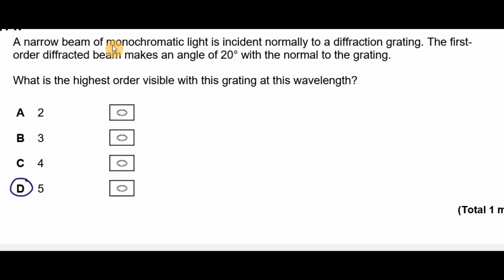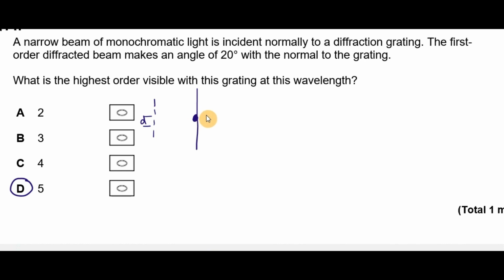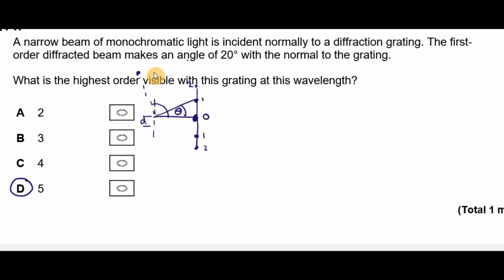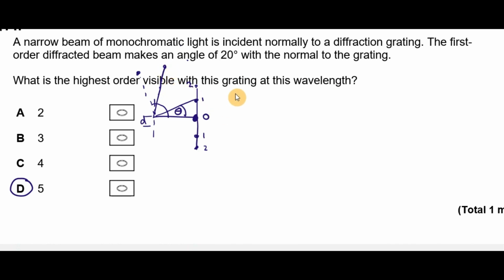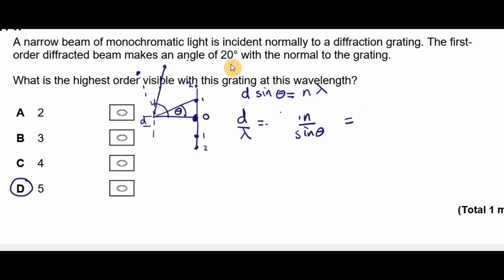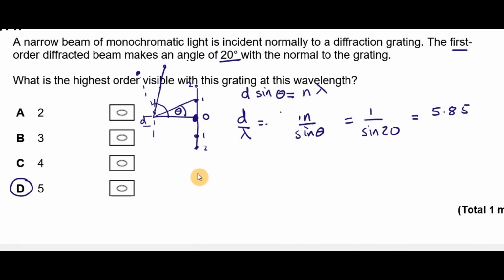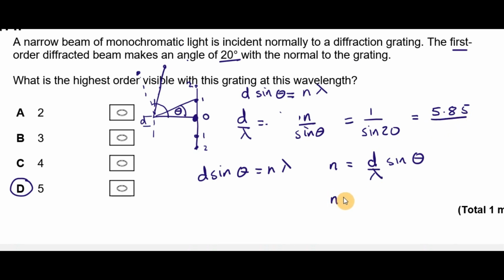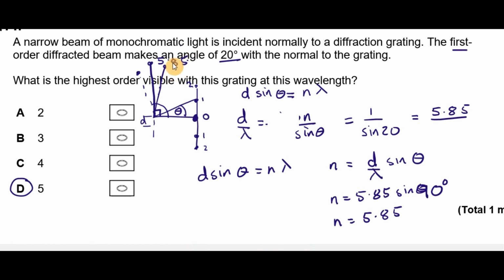Refraction Diffraction and Interference Multichoice Question 3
Diffractions
Refraction, diffraction and interference
Waves
Multichoice questions
Worked examples
waves mc8